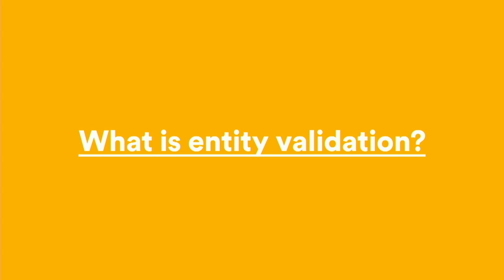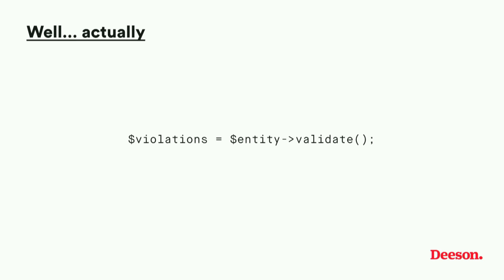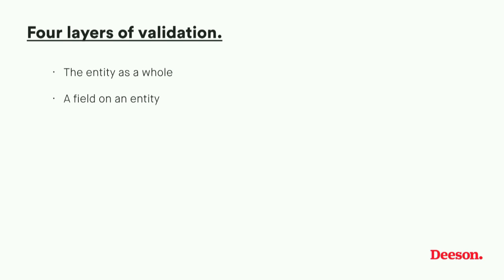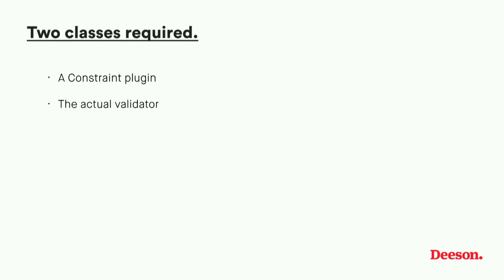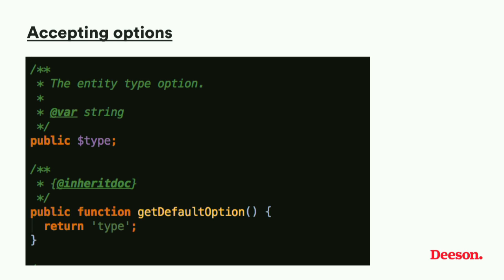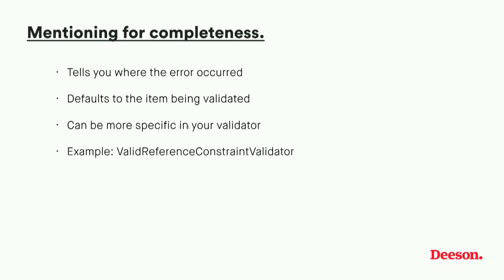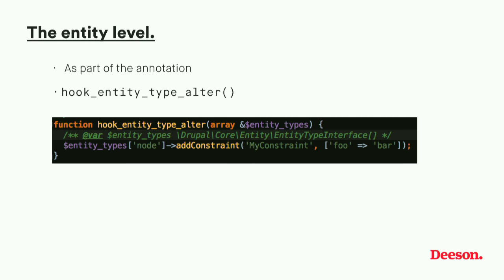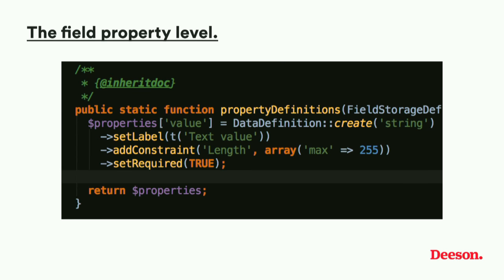DrupalCon Dublin 2016: Entity validation: The kick-ass road to data integrity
In Drupal 7 there was only one viable solution to ensure that your entities had all the right data: Make it go through the form system one way or the other. Drupal 8 fixes this and I'm going to show you how.

This session will not focus on all the complex structures behind the entity validation system (e.g.: Typed Data API), but on how you as a developer can leverage entity validation to improve your module or site's data integrity.

We will mainly look at constraints (read: validators) and how they most commonly apply to entities. Then we will focus on how the Entity API uses the validation system and learn from it.

By the end of this session you should have learned what constraints are, how you can add them to your custom entity types and how you can leverage the validation system to make sure your entities have valid data.

Attendees should have some basic knowledge of the entity or field API in Drupal 8 and have preferably tried to write their own entity or field type, although the latter is not a requirement.